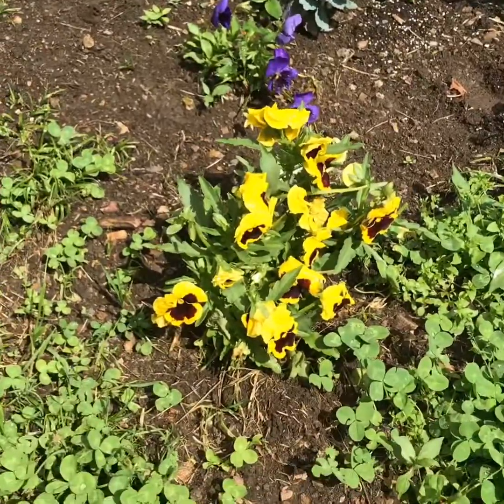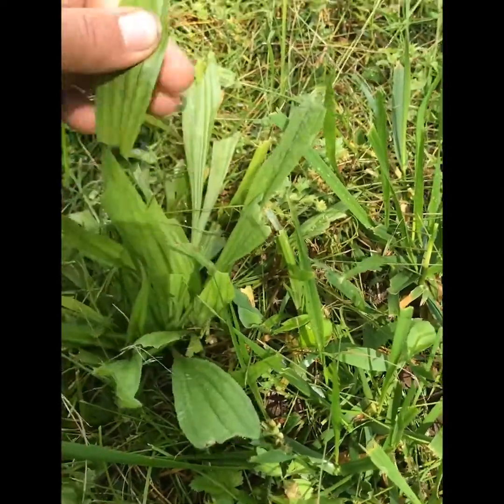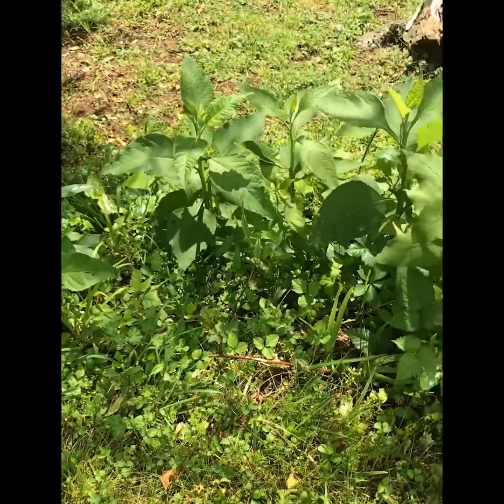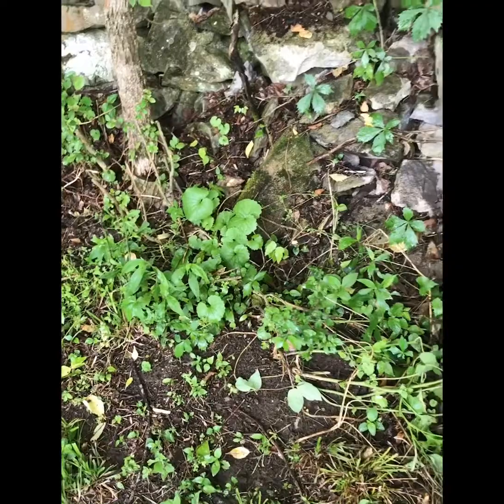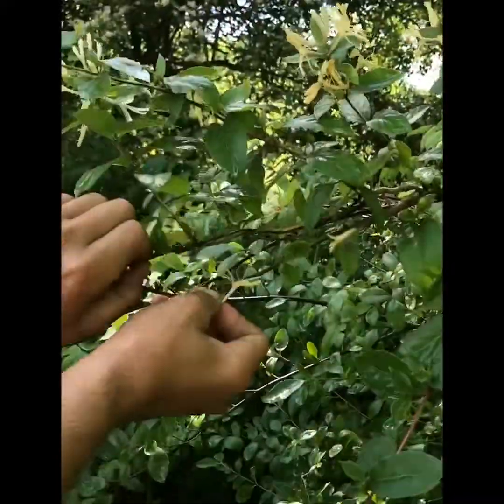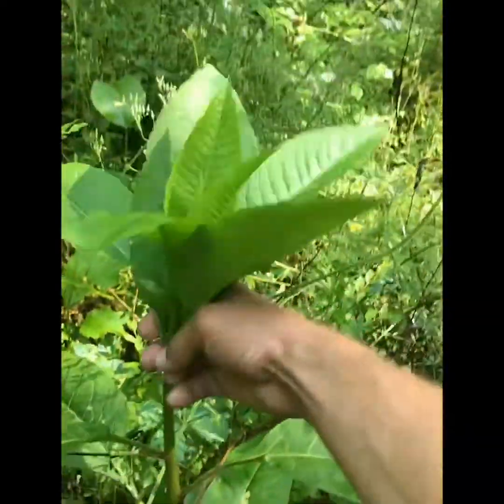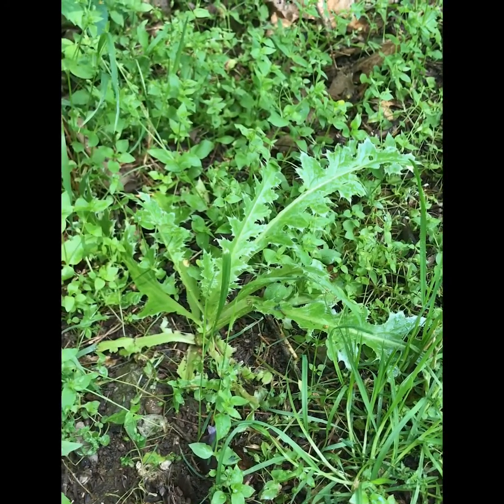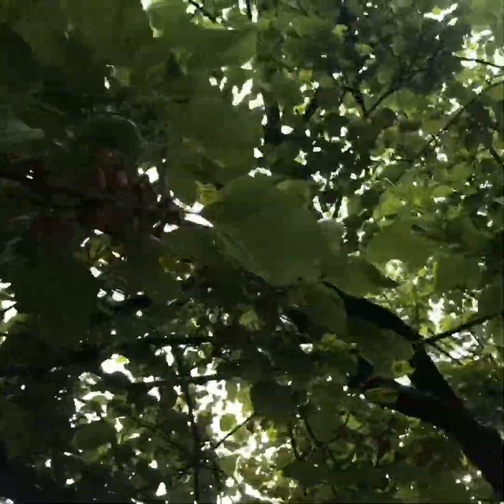Foraging Common Wild Edibles Easy to Distinguish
My apologies for the editing, this is my first time using this software. Please take notes and screenshots. This video was created to inform people about common wild edibles that are easy to distinguish. Most commonly found on your property and in your backyard. Particularly in Tennessee. Before harvesting and consuming wild edibles make sure you are accompanied by someone that is a professional. Make sure where you harvest your edibles it is not contaminated by anything like chemicals or animals etc. I have no degree in this field I am just your foraging friend. I would suggest looking in your area for wild edible herb hikes with professionals. Poisonous plants and fungi sometimes resemble edible ones and often grow next to each other. Some organisms have deadly parts. It is the viewers responsibility to do your own research so you can properly identify and use the plants and fungus correctly. Adults only, do you not include your children for this activity.